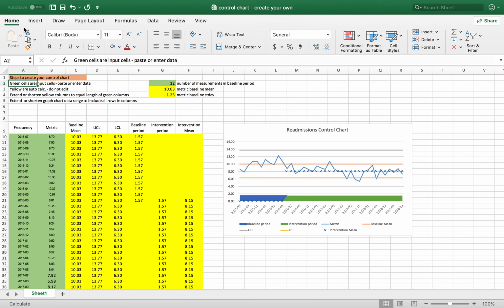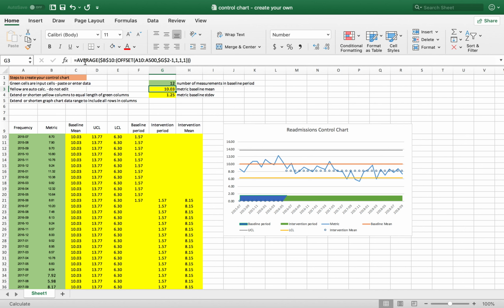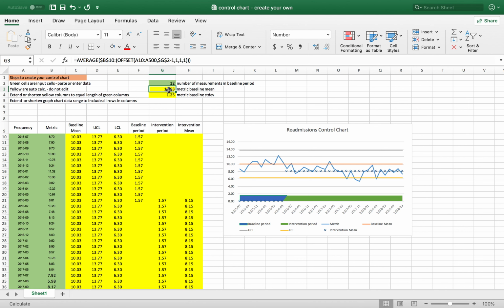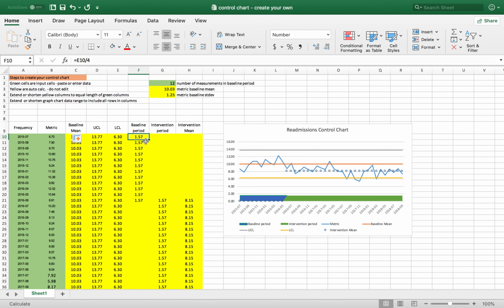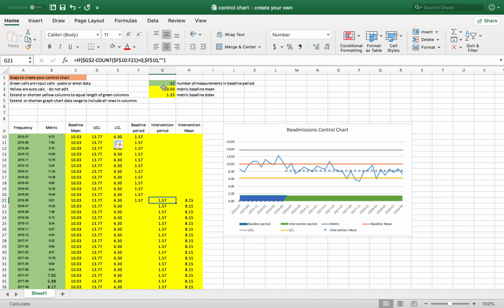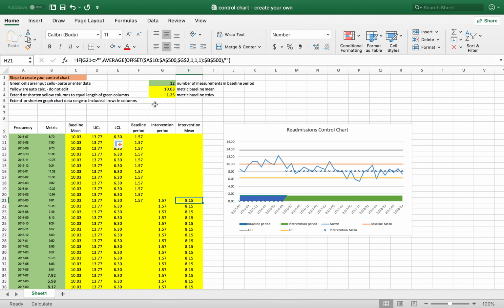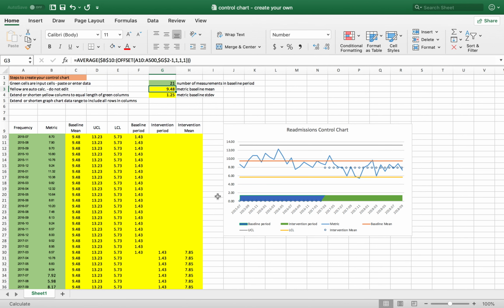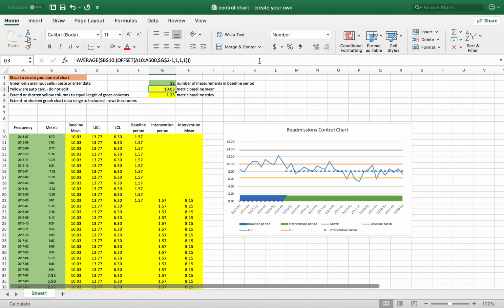Build Your Own Control Chart in Excel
How to make a control chart in Excel that others can use without much if any instruction